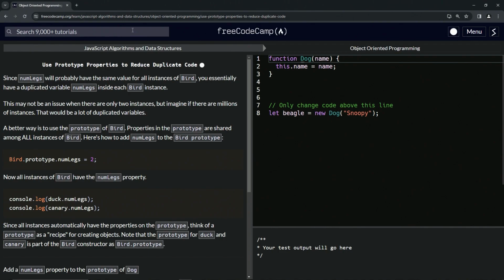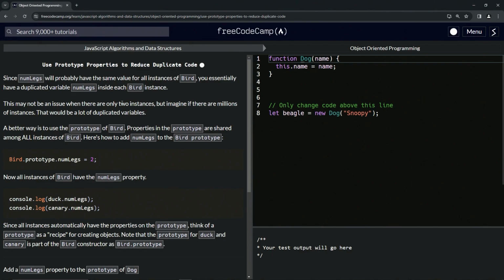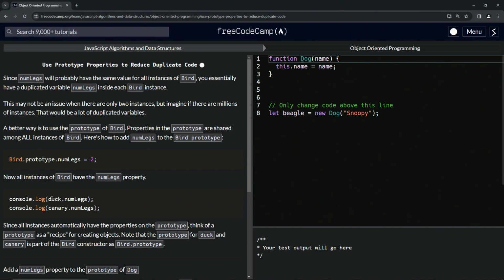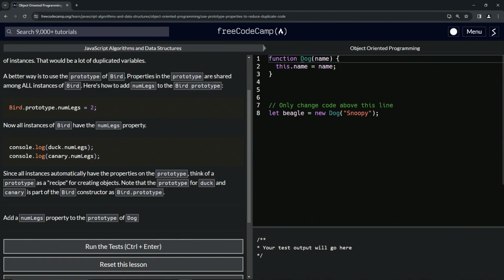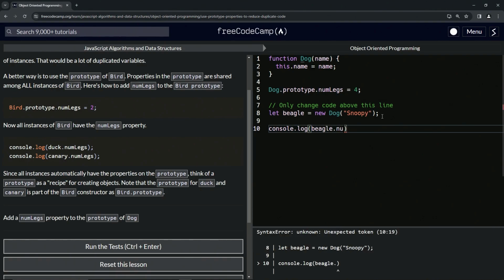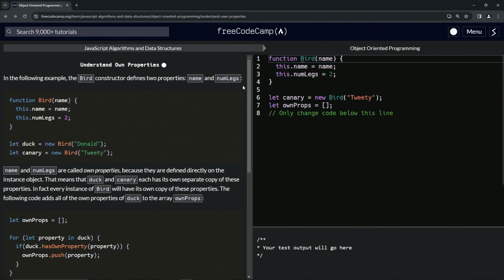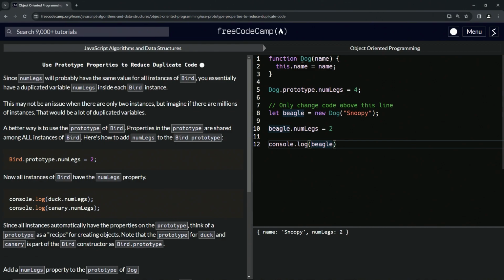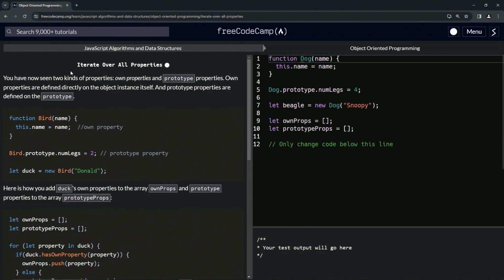Use Prototype Properties to Reduce Duplicate Code | freeCodeCamp | Object Oriented Programming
🍃 **"Ephemeral Echoes: The Song of Shared Essence"** 🍃

In the vast universe of coding, where every object sings its own tune, there lies a shared song, a harmonious rhythm that resonates across instances. As we delve deeper into the world of JavaScript, we discover the power of prototypes, the silent guardians of shared properties.

🌿 **The Tale of Two Birds - Uniting in Rhythm**:

The graceful dance of our duck, 'Donald', and the melodious chirps of 'Tweety', the canary, echo a shared cadence - two legs that support their avian ballet. Yet, in the code's realm, this shared attribute, `numLegs`, feels like a repetitive chorus, echoed again and again in each Bird instance.

But behold the power of prototypes! Rather than allowing this redundancy to reverberate, we turn to the `Bird.prototype`, the ethereal plane where shared properties gracefully glide, harmoniously uniting our duck and canary.

🍃 **Whispers of Wisdom - The Dog's Shared Dance**:

As the tales of avian unity unfold, a new chapter beckons us. The tale of canines, each distinct, yet bound by a shared rhythm. Much like our birds, it's time to etch the `numLegs` property into the heart of the `Dog.prototype`, ensuring every canine croon resonates with the shared song of four-legged grace.

By harnessing the prototype's potential, we not only make our code more efficient, but we also weave a narrative of interconnectedness. In every shared property, in every unified echo, lies a testament to the unity amidst diversity, a sentiment that goes beyond code and touches the very core of existence.

🌿 Join us in this journey, as we continue to explore the poetic dance of individuality and shared essence in the ever-evolving world of JavaScript. 🍃